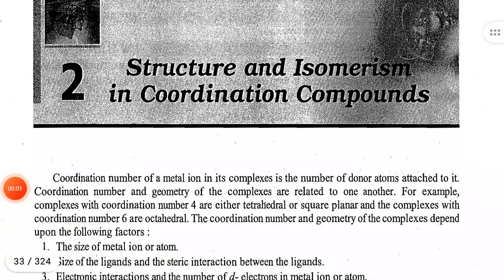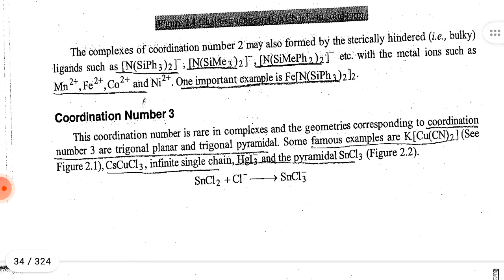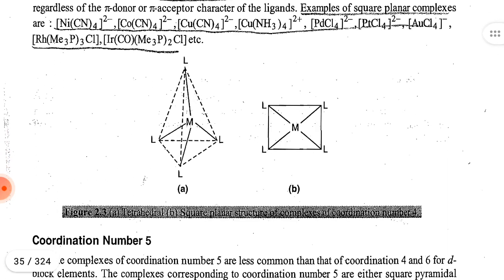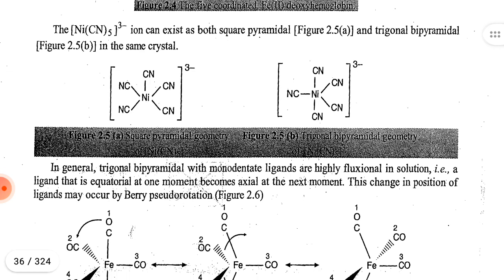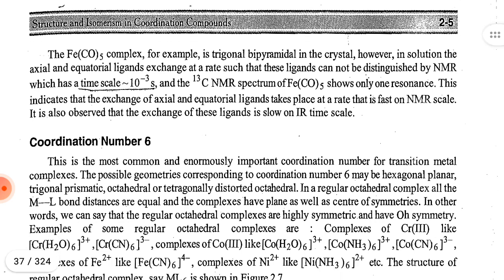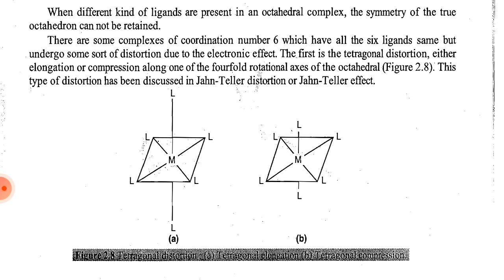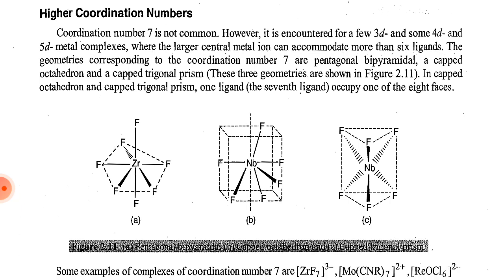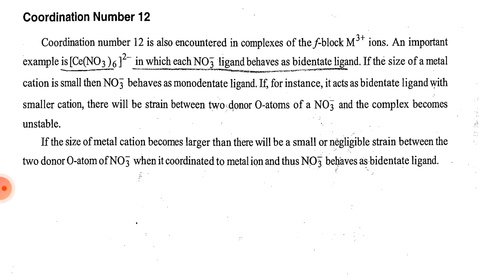COORDINATION NUMBER OF 2,4,5,6,7,8,9,10,11 AND 12 |CHAPTER NO 2|COORDINATION CHEMISTRY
COORDINATION NUMBER OF 2,4,5,6,7,8,9,10,11 AND 12 |CHAPTER NO 2|COORDINATION CHEMISTRY BY AJAI KUMAR